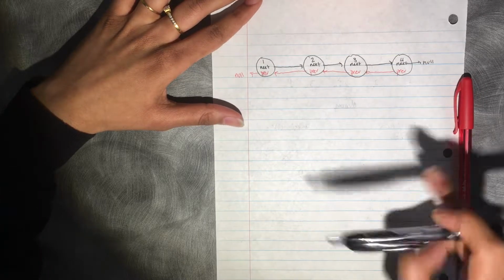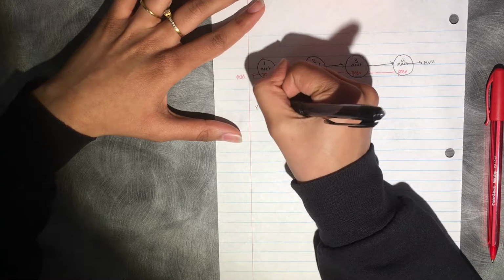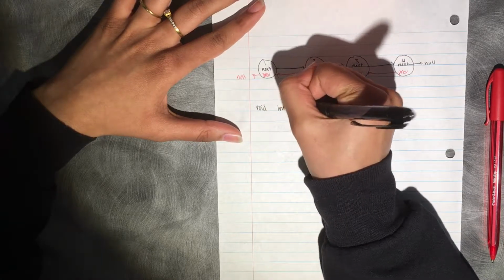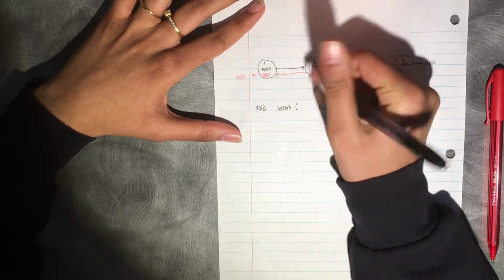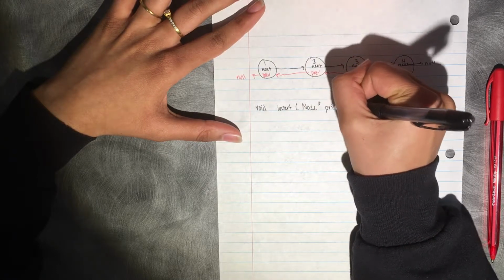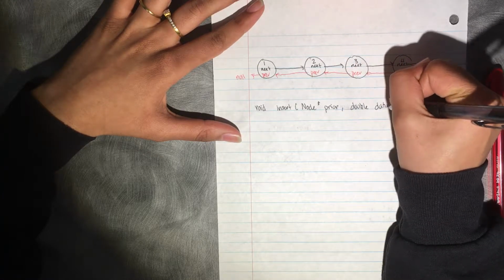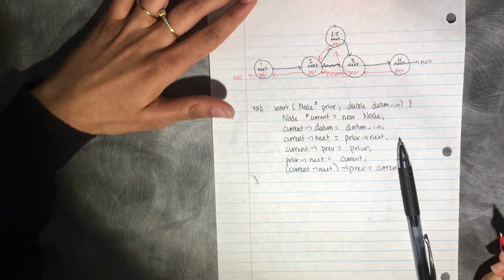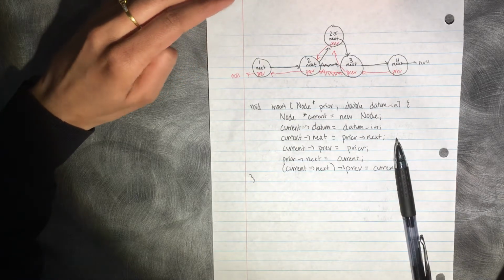Linked List Explanation